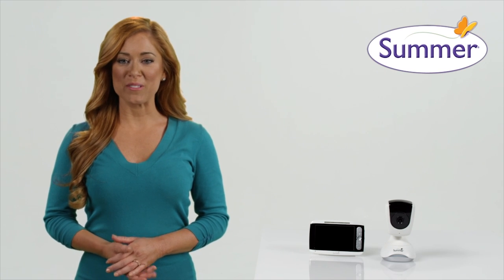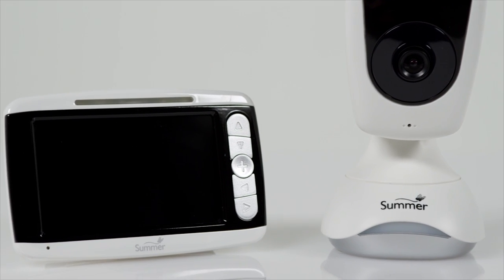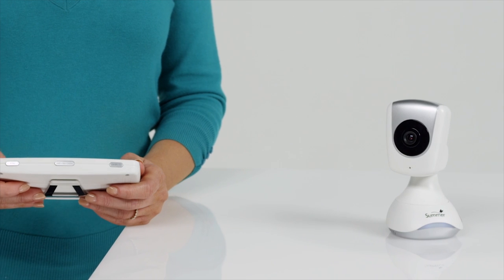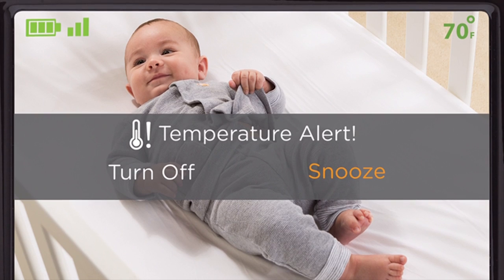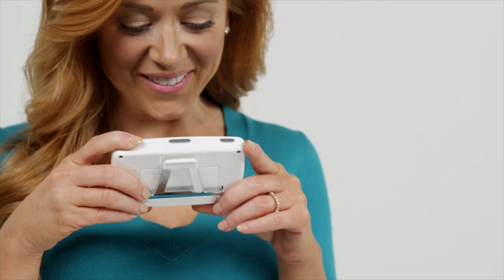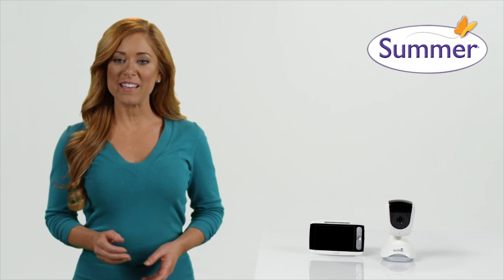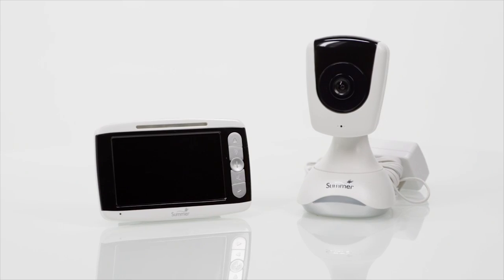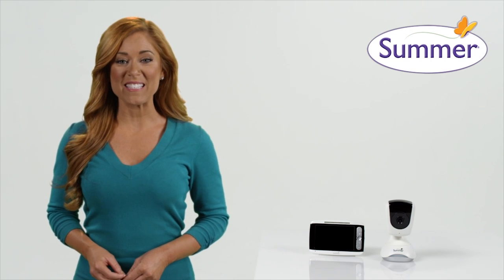Summer Infant Sharp Sight 4"" HD High Definition Video Monitor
Summer Infant Sharp Sight 4"" HD High Definition Video Monitor available at Babies R Us Canada.